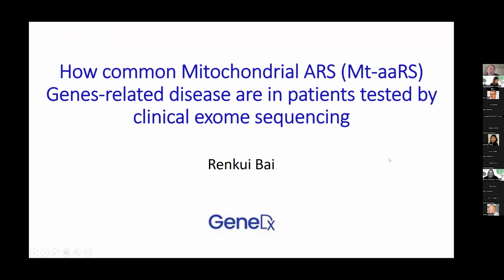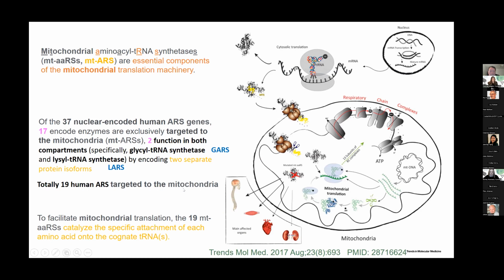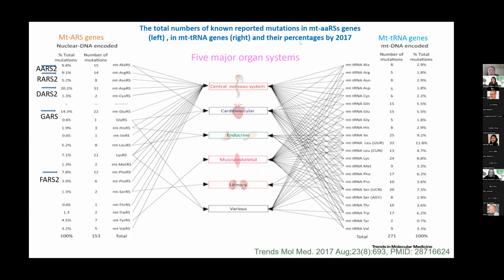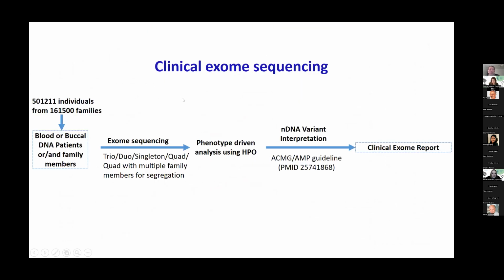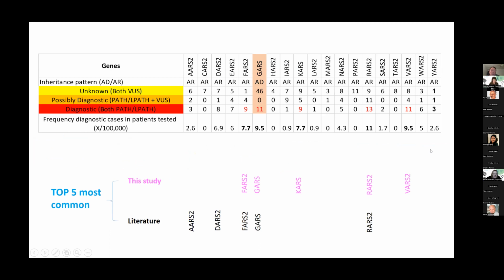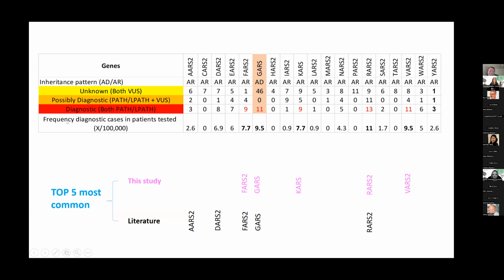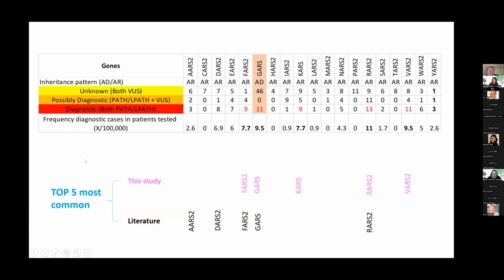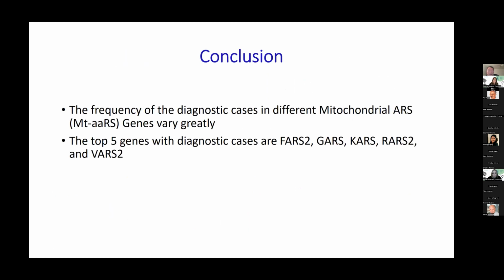CureARS 2023 Symposium - How common Mitochondrial ARS Mt aaRS Genes related disease are in patients